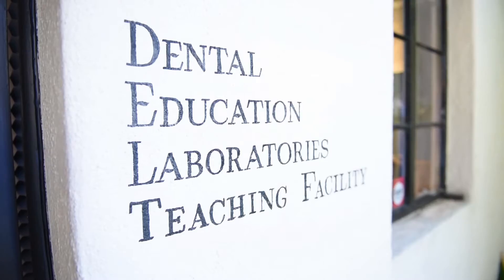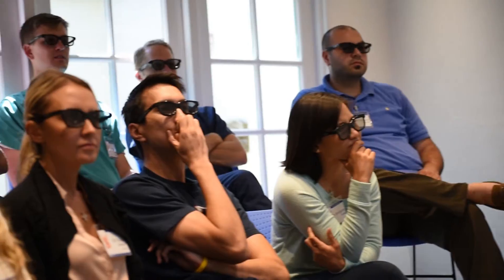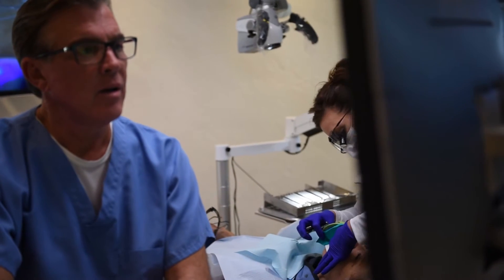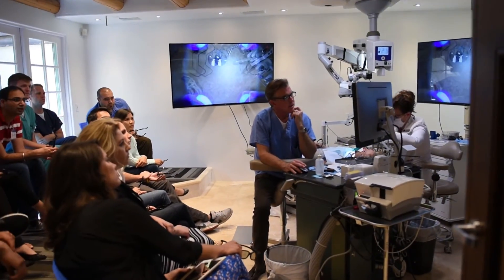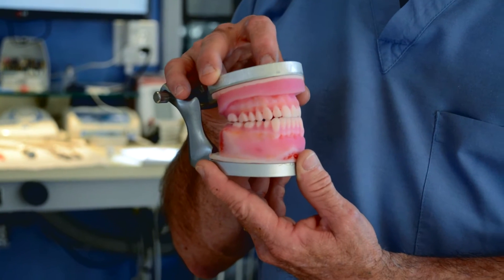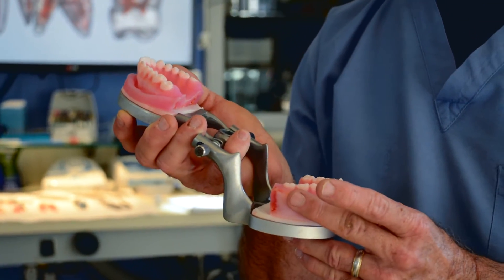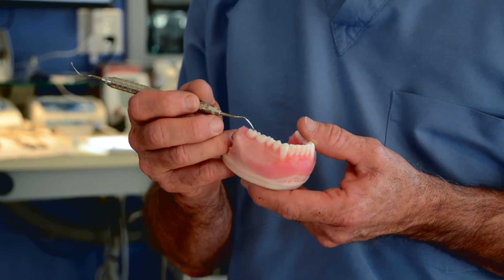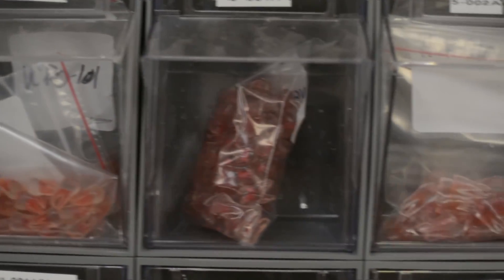Dr. Steve Buchanan- TrueTooth Training Replicas's Instructional Video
Watch Dr. Buchanan talk about his TrueTooth Training Replicas. TrueTooth are actual replicas of teeth, which means they have exact internal and external anatomy. Perfect for endodontic training!